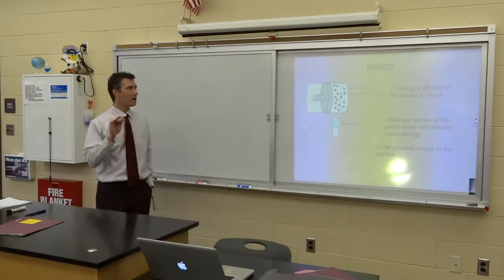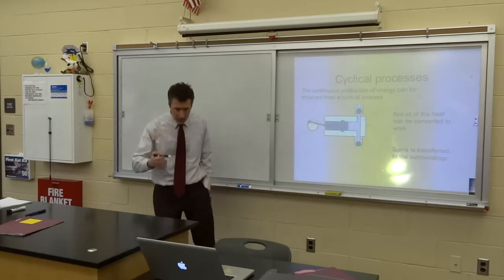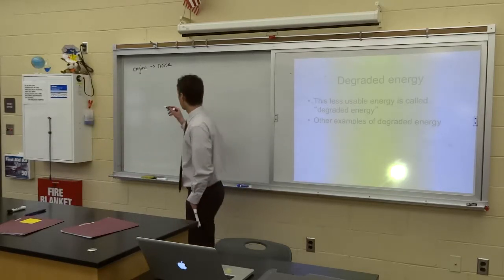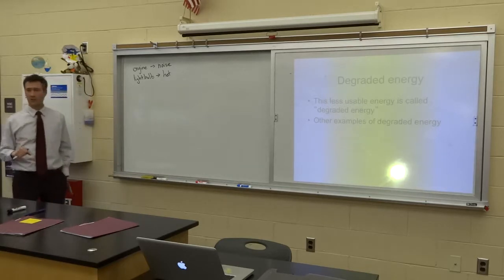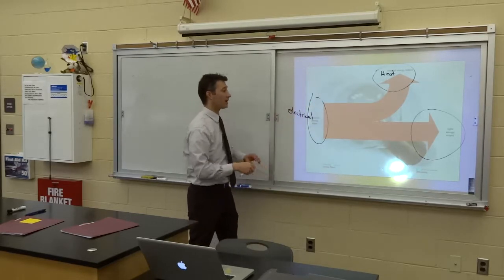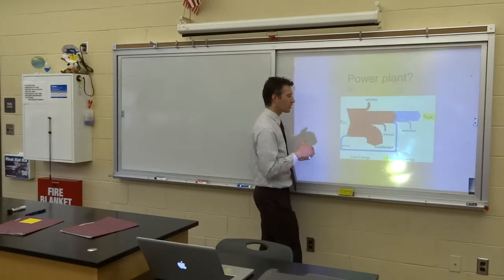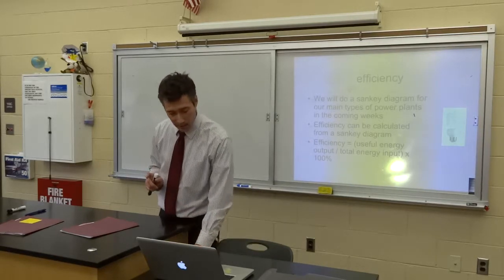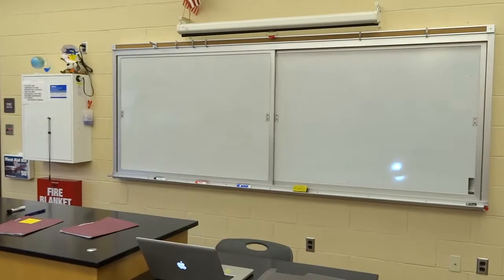topic 8 part 1